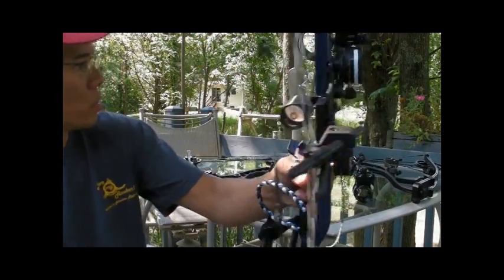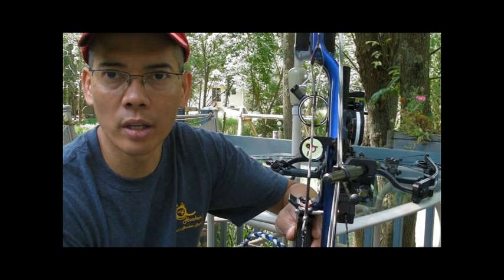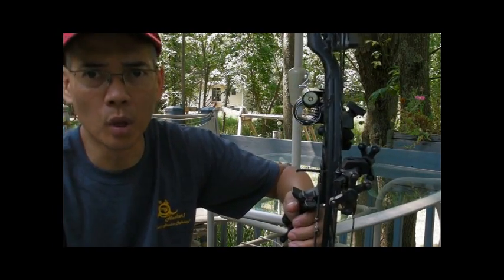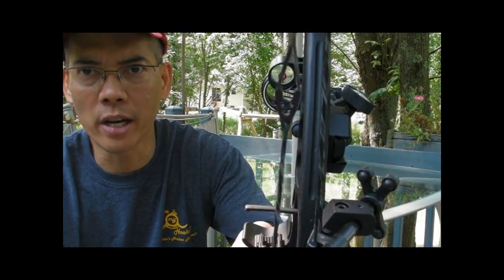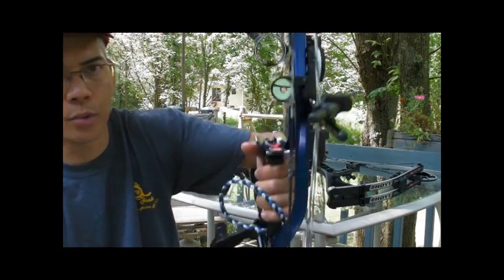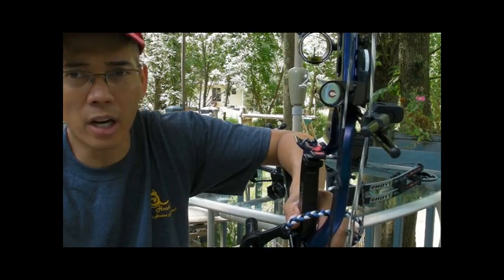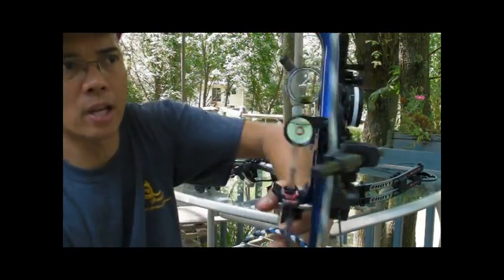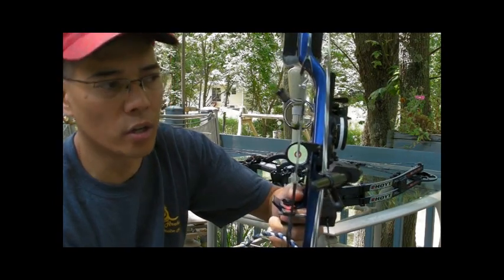Hoyt Contender Spot Hogg Tommy with Anchor Sight